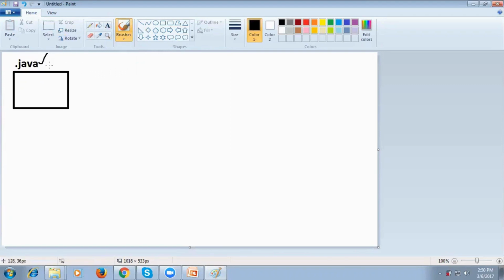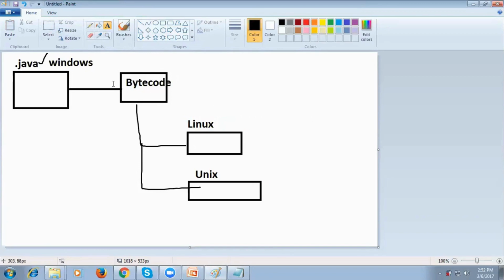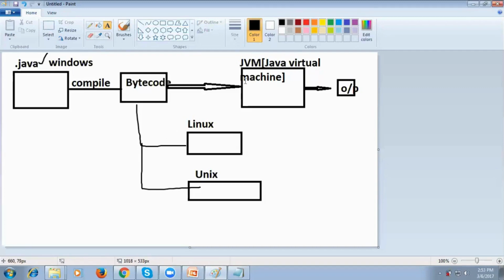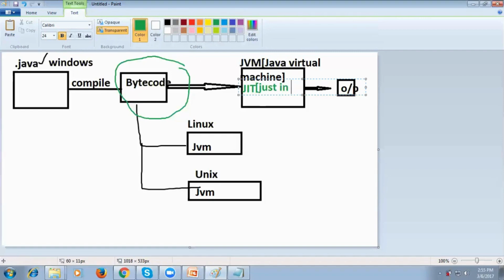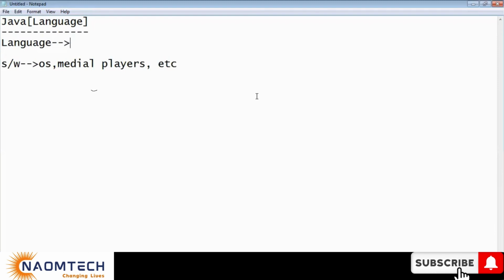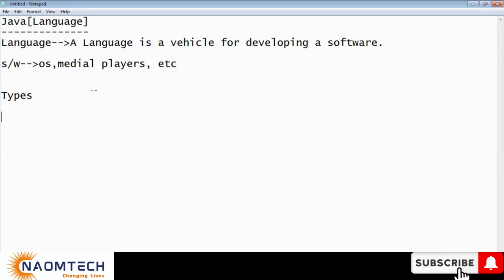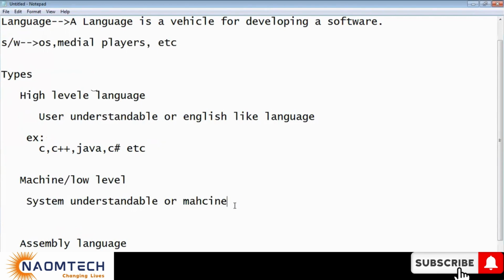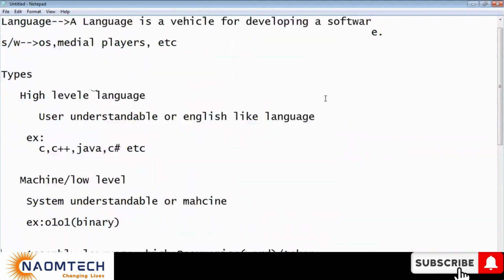2. Java Tutorial for Beginners| Java Execution Bytecode JVM